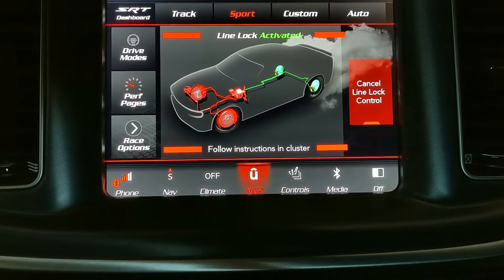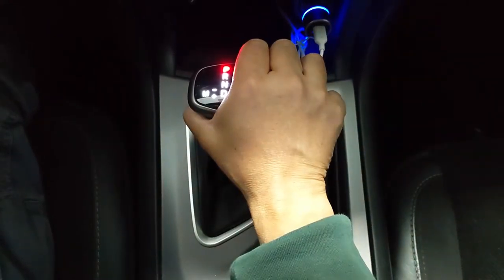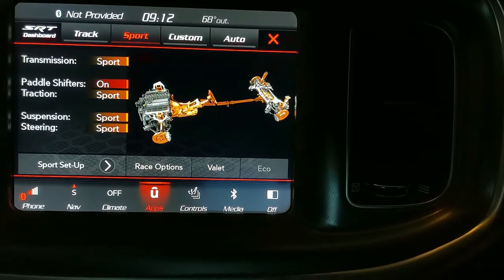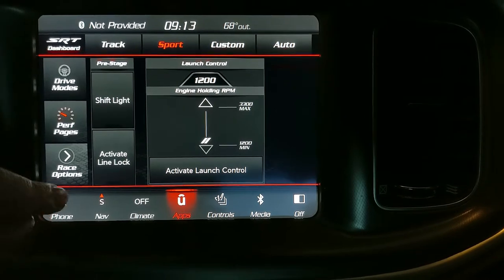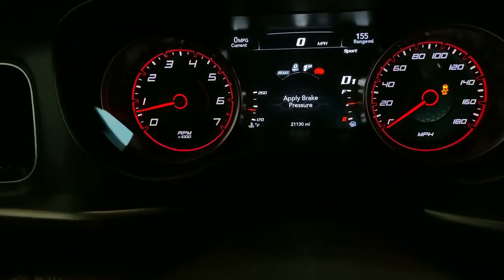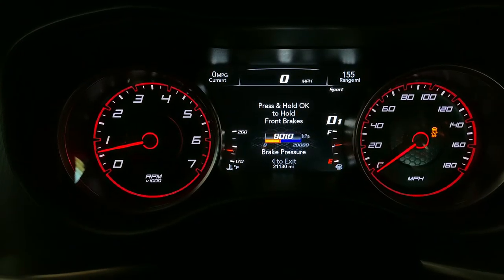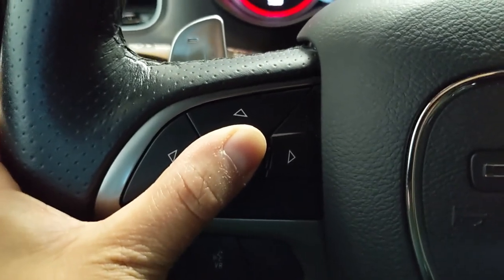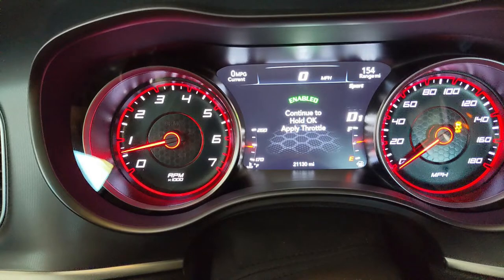Dodge Charger 392 Widebody: Line Lock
Demonstration of how I use the SRT Line Lock feature to perform a burnout.